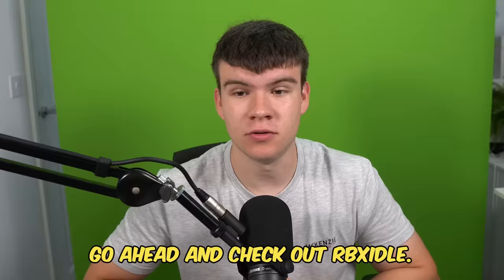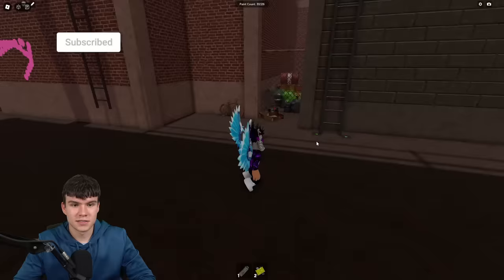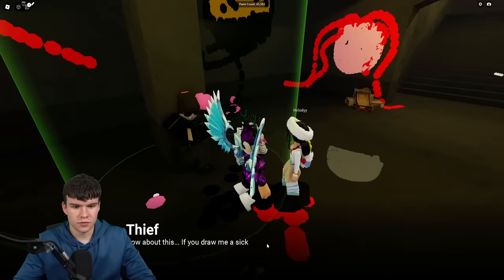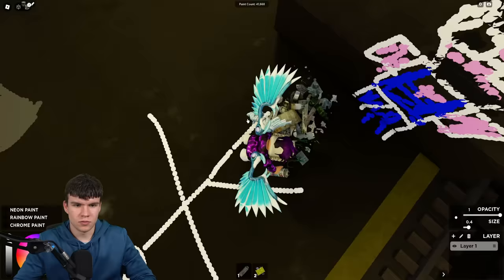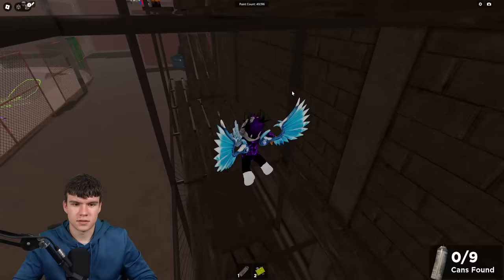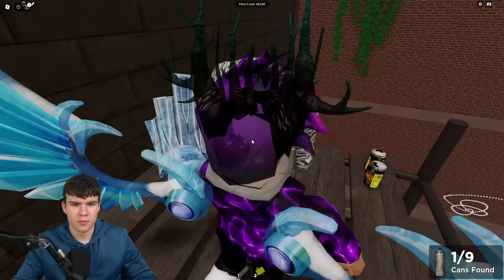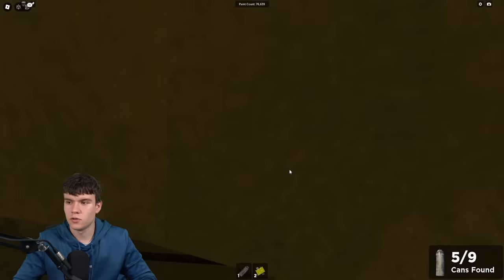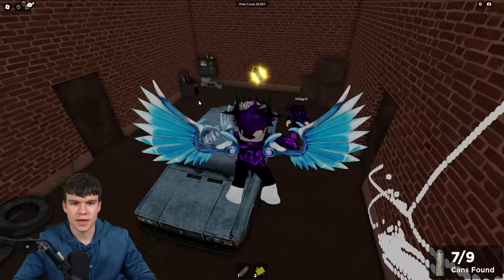How To GET THE HUNT BADGE In Roblox SPRAY PAINT + ALL SPRAY CANISTER LOCATIONS! THE HUNT EVENT 2024